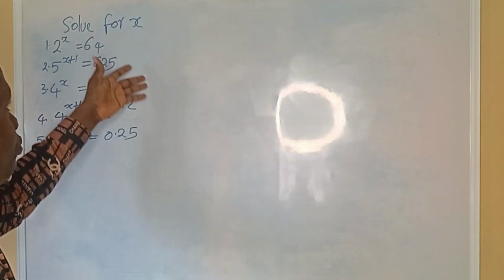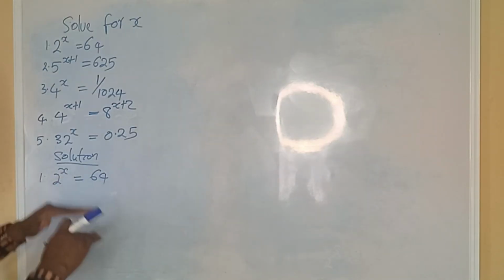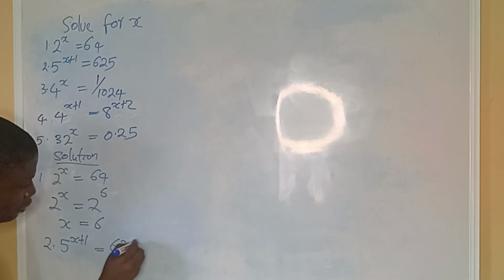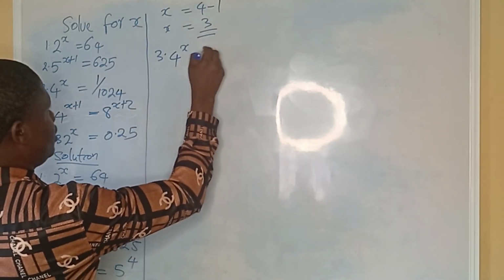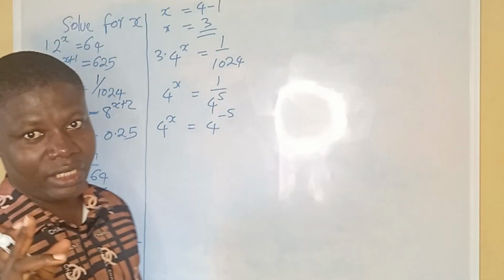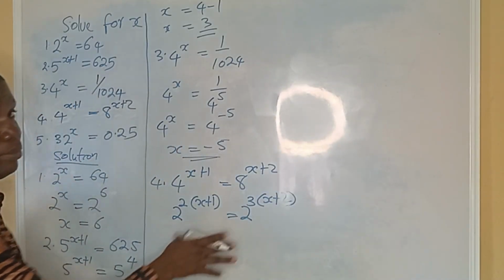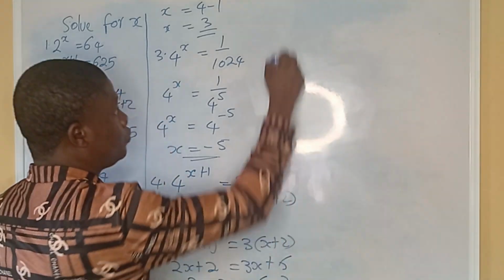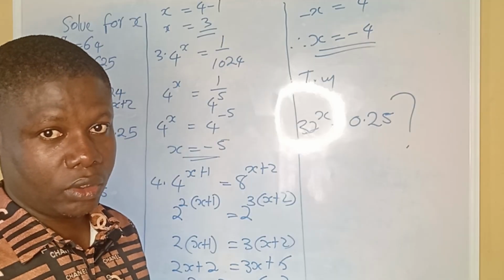Exponential Equation Example 1 step by Step | Maths made Easy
struggling with exponential Equations? in this video, I break it down in the simplest possible way. We solved important Exam questions step by step using laws of indices. samples I solved are 1. 2^x=64 2.5^x+1=625 3.4^x=1/1024 4.4^x+1=8^x+2 5.32^x=0.25 you will learn 1. How to express numbers in the same base 2. How to solve exponential Equations easily 3.trick to answer exam questions. This lesson is perfect for WAEC, NECO, JAMB learning algebra and indices.